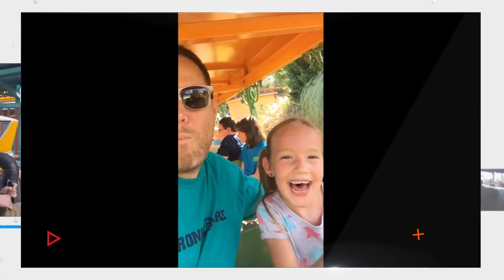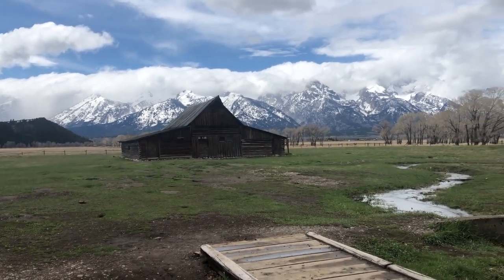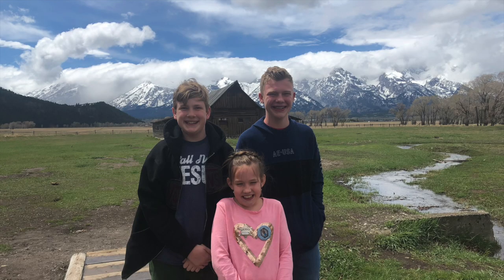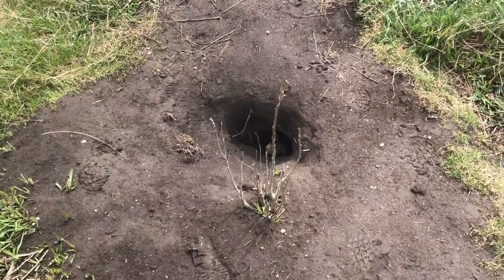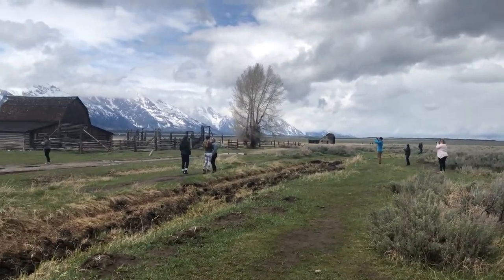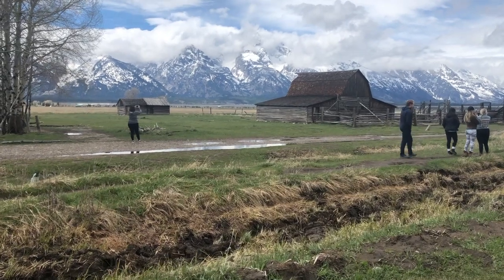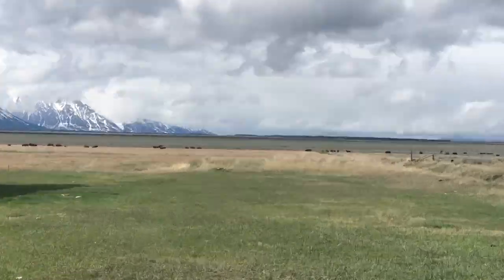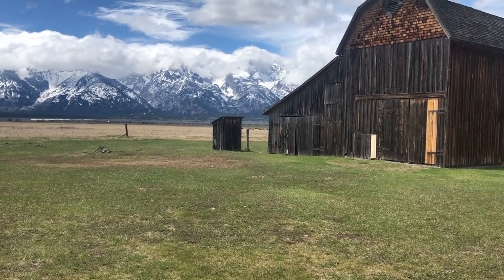Mormon Row Barns | Grand Teton National Park | Photography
Mormon Row is home of some of the most iconic photographs you will see. Photographers come from all over the world to get a glimpse at these breathtaking views. The T.A. Moulton barn is considered one of the most photographed barns in the United States. Join us as we show you around this historic district in Moose, Wyoming.

Mormon Row is a historic district in Teton County, Wyoming, United States that is listed on the National Register of Historic Places

When visiting Jackson Hole Wyoming and Grand Teton National Park you should really plan on making a quick trip to Mormon Row. It is free and you will get some of the most unbelievable photos you have ever taken.